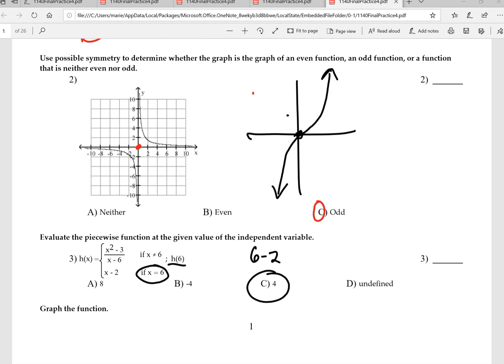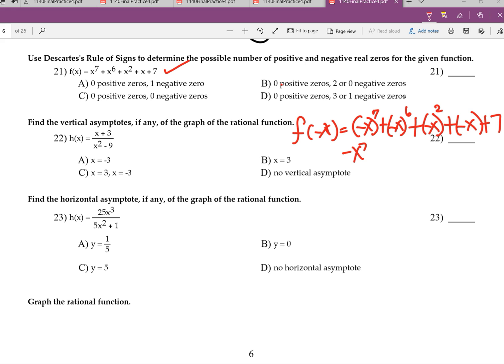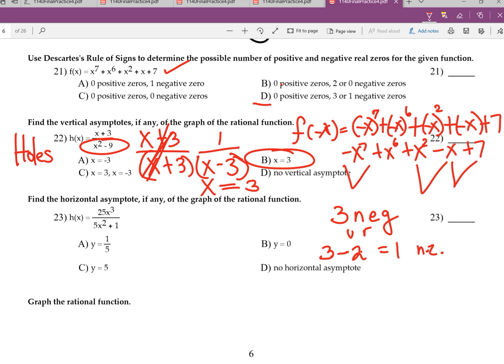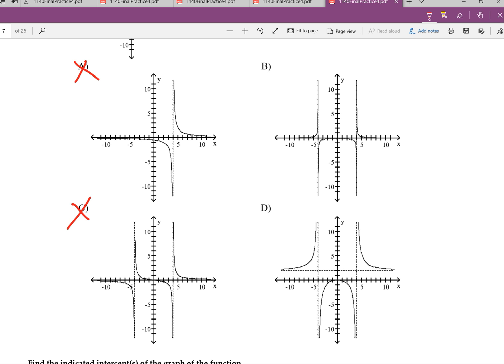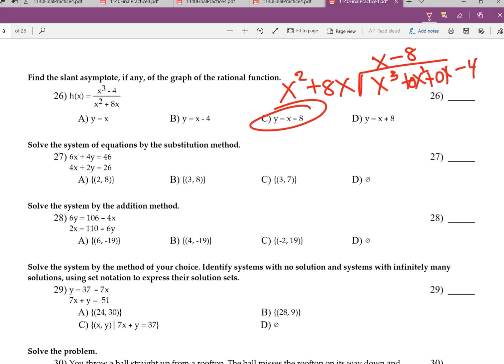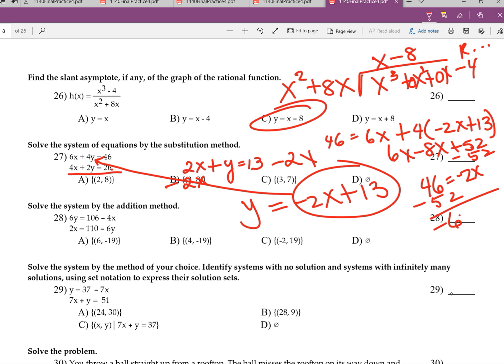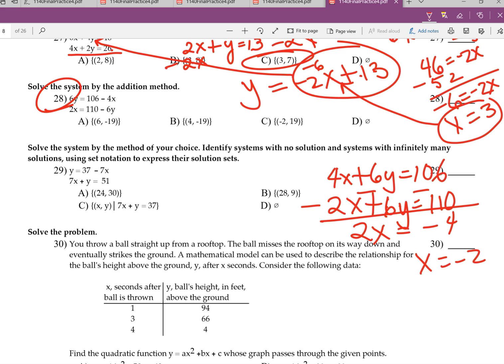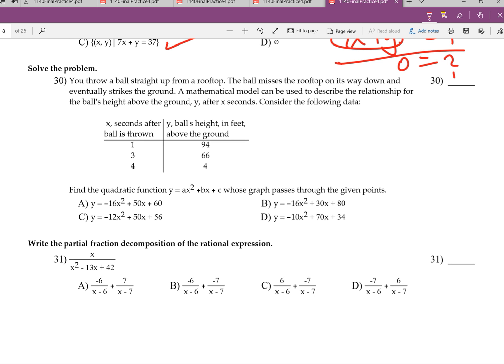21 29 Pre Cacculus review 4